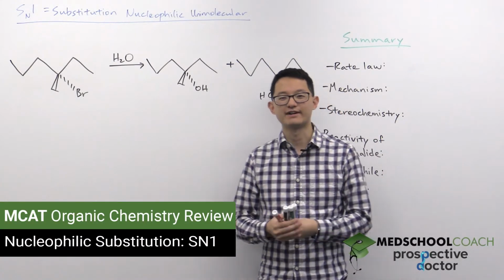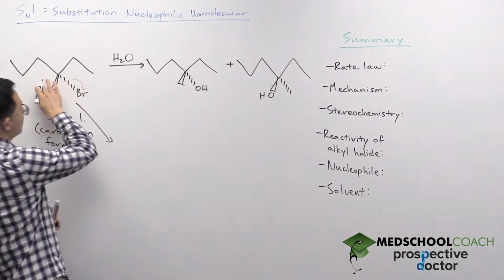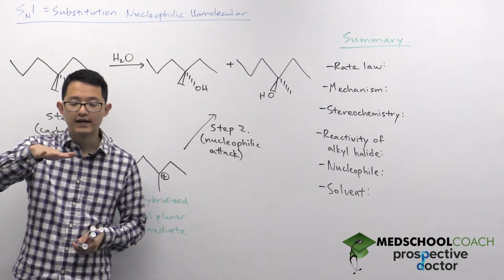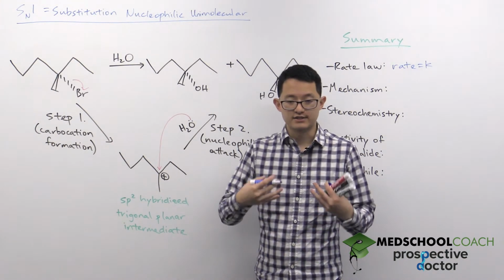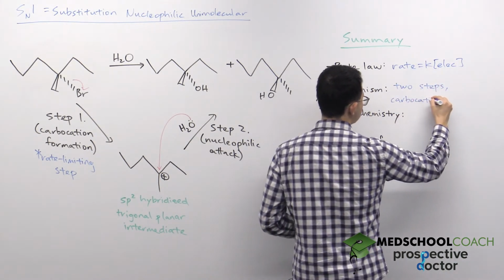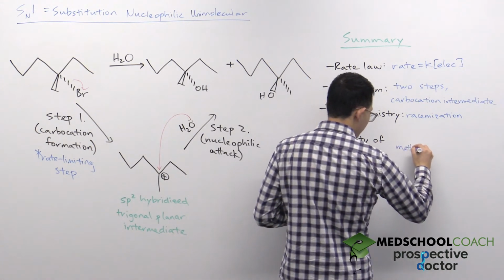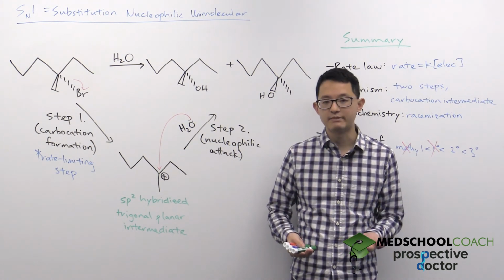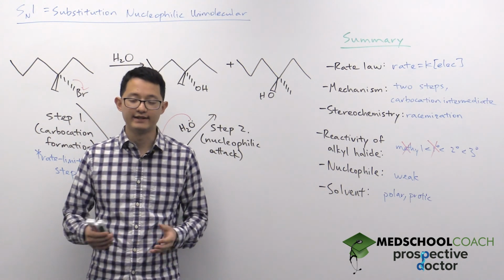SN1 for Nucleophilic Substitution | MCAT Organic Chemistry Prep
Need help preparing for the Organic Chemistry section of the MCAT? MedSchoolCoach expert, Ken Tao, will teach everything you need to know about SN1 for nucleophilic substitution. Watch this video to get all the MCAT study tips you need to do well on this section of the exam!

SN1 Reaction Overview

Unimolecularnucleophilic substitution reactions (SN1 for short) are two-step reactions in which a nucleophile replaces a leaving group. The ‘unimolecular’ part of the name stems from the first order rate law for SN1 reactions, meaning the rate of these reactions is dependent exclusively on the concentration of the electrophilic substrate.

With generic alkyl halide, an SN1 reaction proceeds through two distinct steps. In the first step the bond to the leaving group is broken and a carbocation intermediate is formed, while in the second step a new nucleophile attacks the electrophilic center of our carbocation intermediate. Rather surprisingly, even a simple solvent like water can act as a nucleophile in the reaction and end up donating the group to substitute for the leaving group.

Notice that after carbocation formation, only 3 pairs of electrons remain on the central carbon. As a result, this carbocation intermediate displays trigonal planar electronic geometry, sp2 hybridization and a positive net charge. The geometry of this intermediate is the cause of racemization of products, meaning we will see both stereoisomers being produced.

Due to this planar geometry of the electrophilic carbon, the nucleophile can attack from either side during the following step – and in many cases, is equally likely to attack from either side. This is why SN1 reactions, when they produce chiral products, produce both possible configurations.

Properties of SN1 reactions

Of the two steps of an SN1 reaction, the formation of the carbocation in the first step is the least favorable and therefore rate limiting step of the reaction. Since only the substrate with the leaving group is involved in this step, this is the only reactant whose concentration will at all determine the rate of an SN1 reaction. This makes SN1 reactions first order, as seen in equation 1.

rate = k[Electrophile]

Equation 1. Rate of an SN1 reaction

Notice also that SN1 reactions form an intermediate. While intermediates tend to not be entirely stable (‘metastable’), they do represent a local minimum of Gibbs free energy within the reaction coordinate. In other words, they are a temporary stable state, and far more easily observable than a transition state.

SN1 reactions are also notable for their tendency to produce racemic products. As we observed during the reaction pathway, proceeding through a trigonal planar intermediate virtually guarantees, in the absence of strong steric hinderance from large groups, that the nucleophile may attack from either direction and produce either of two possible configurations of products. Bear in mind however that for this to occur, a chiral product must be formed – if the final product lacks 4 different substituents, we cannot expect racemization.

Conditions for SN1 reactions

The SN1 pathway is largely favored in highly substituted molecules, such as tertiary and secondary alkyl halides. Neither primary nor methyl alkyl halides undergo SN1 reactions at all. The primary determinant of favorability for an SN1 reaction is stability of the carbocation intermediate – and such an intermediate is most substituted when tertiary, as neighboring groups can donate electron density to contribute to the stability of this structure.

Weak nucleophiles are preferred in SN1 reactions, because strong nucleophiles will preferentially cause SN2 reactions to happen. An SN2 reaction proceeds primarily through nucleophilic attack, and therefore strong nucleophiles virtually guarantee that the SN2 pathway would be preferred. Polar protic solvents are conducive to the SN1 pathway, as they stabilize the carbocation in solution. Table 1 provides a summary of the key difference between SN1 and SN2 reactions.

The MCAT is likely to ask you to predict similar mechanisms to these illustrated here, or to reason from experimental results about which pathway may be at play. So, in your studies, try to pay close attention to the driving forces behind each pathway and learn how to predict which one might occur under which conditions.

MEDSCHOOLCOACH